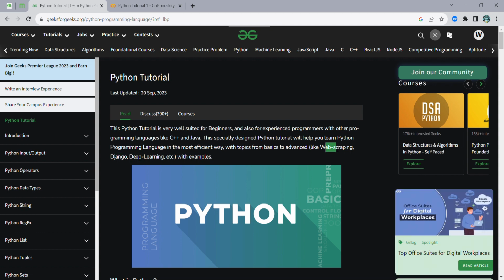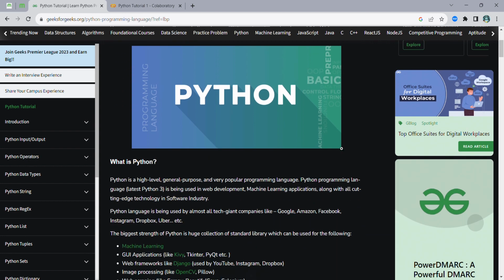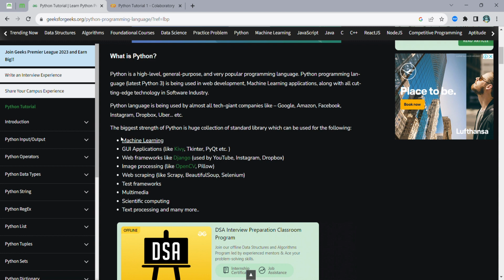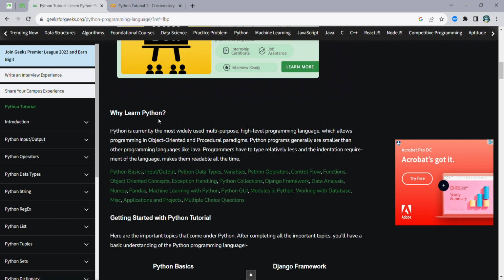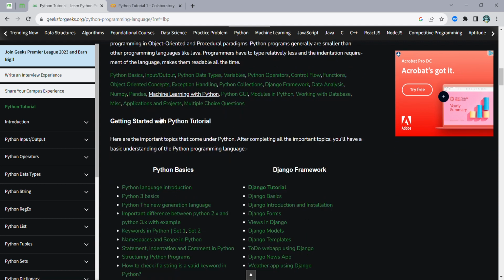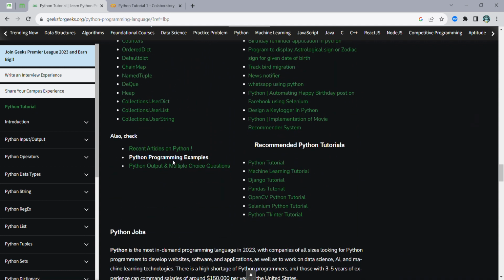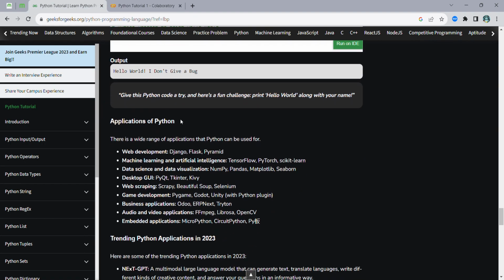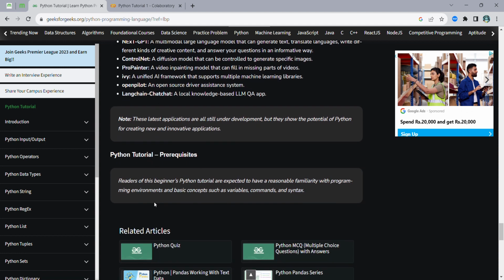Introduction to Python Programming | Part 1 | Career in Python Programming | Spentarn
Instructed By: Puneet Vashistha